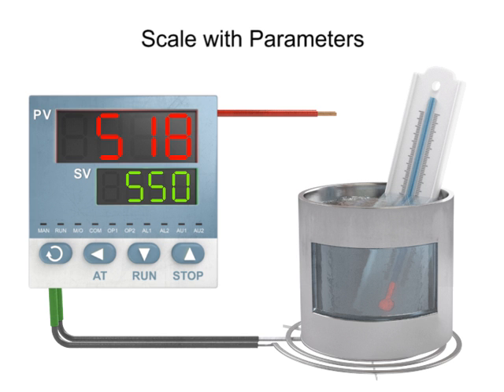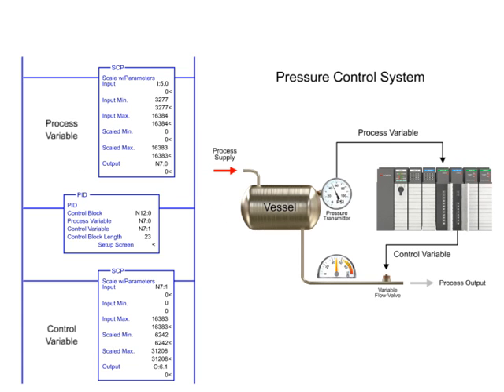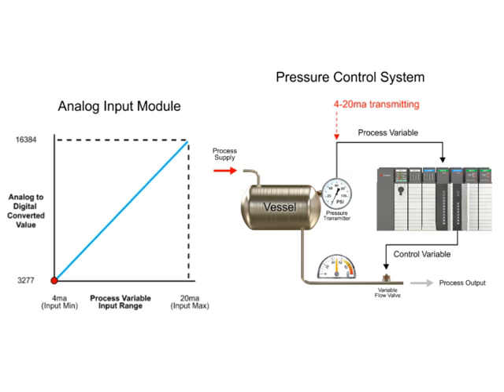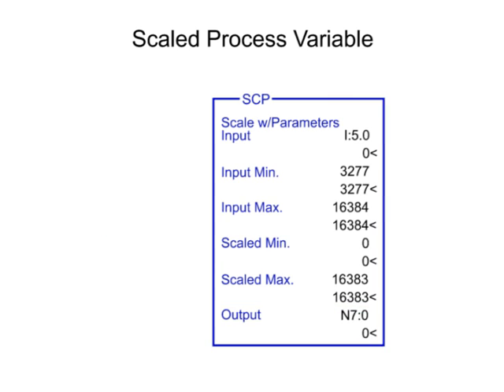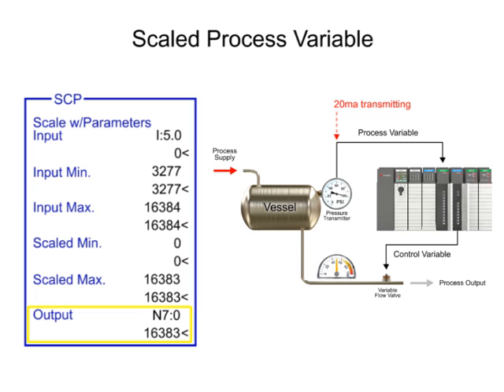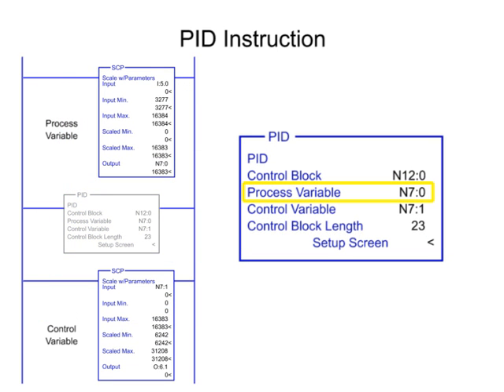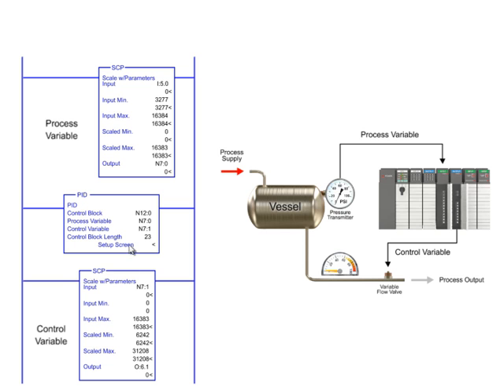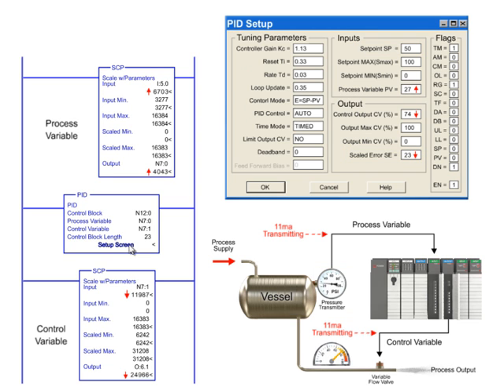What is a (Proportional-Integral-Derivative) PID controller?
Learn what a PID controller is and what it is used for.